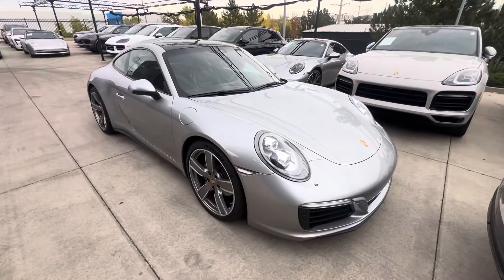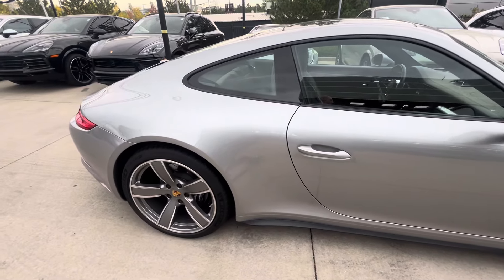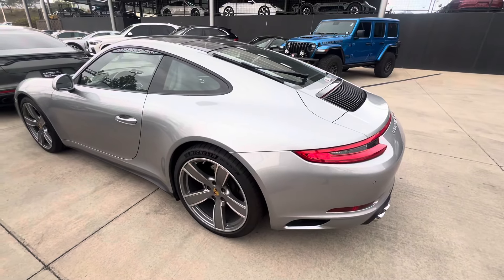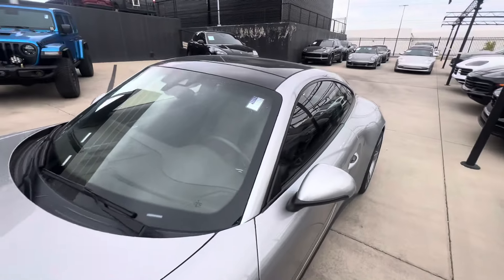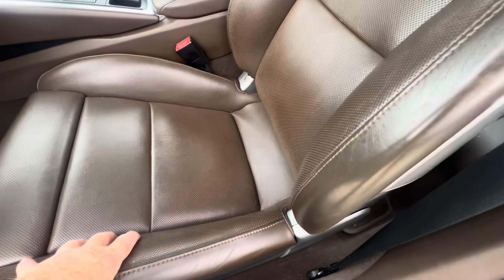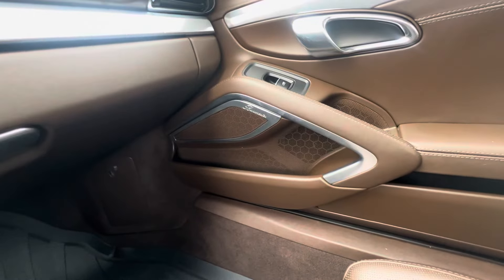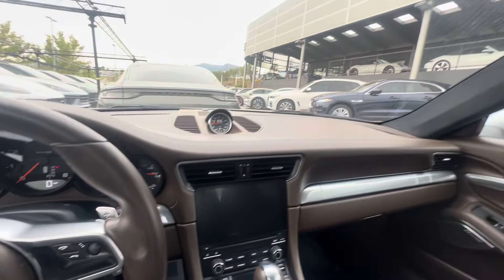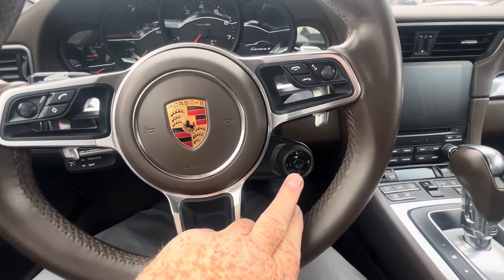2017 Porsche 911 Carrera 4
2017 Porsche 911 Carrera 4 - P4061